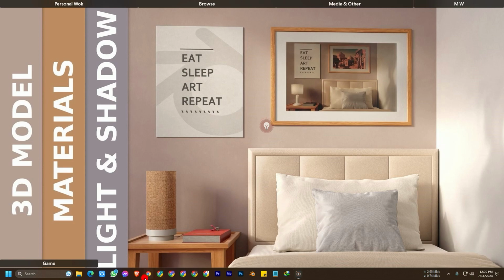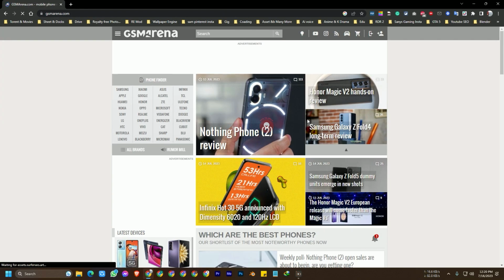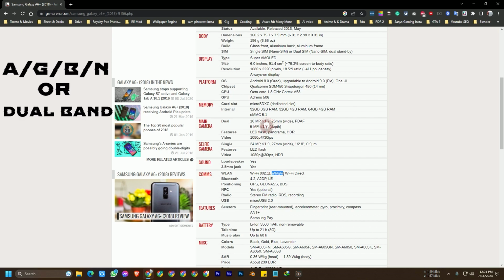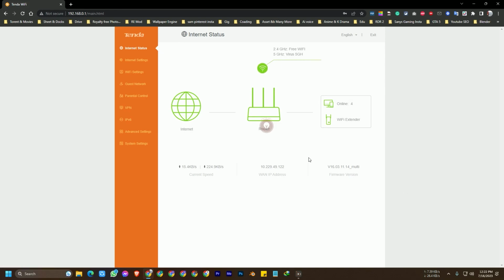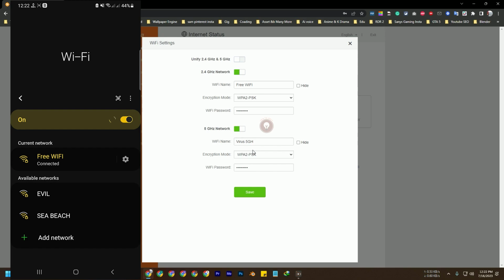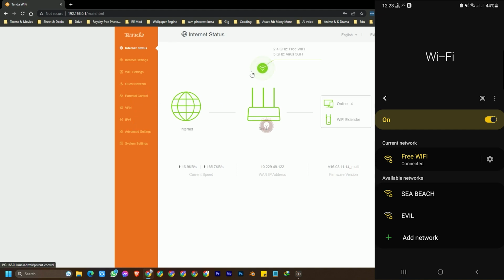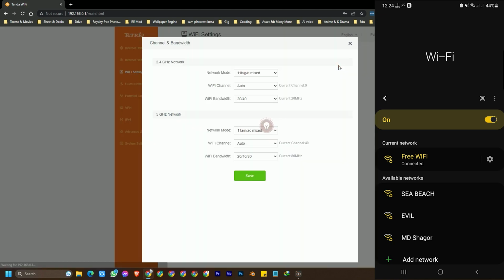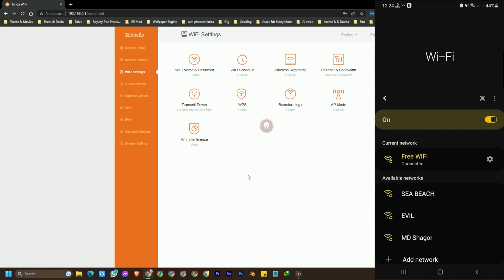How to fix 5ghz wifi network doesn't appear on android device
If you've tried to connect to your 5ghz wifi network and it doesn't appear on your Android device, then this video is for you. In this video, we'll show you how to fix a 5ghz wifi network that doesn't appear on an Android device.

If your wifi network doesn't show up on your Android device, then there is a chance that your phone is not properly connected to the network. We'll show you how to fix the 5ghz wifi network that doesn't appear on Android devices and properly connect your phone to the wifi network. After watching this video, you can connect your phone to your 5ghz wifi network and enjoy high-speed internet on your Android device!